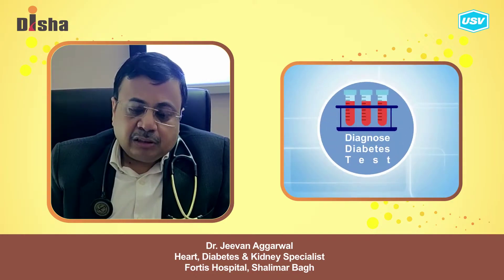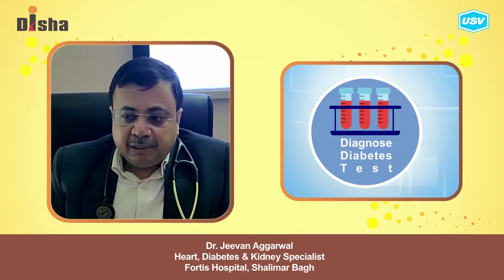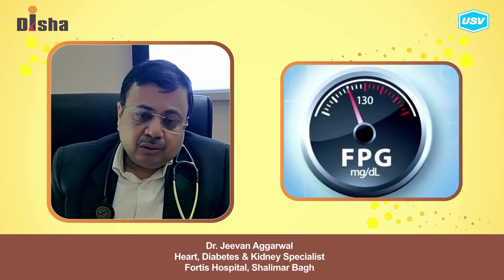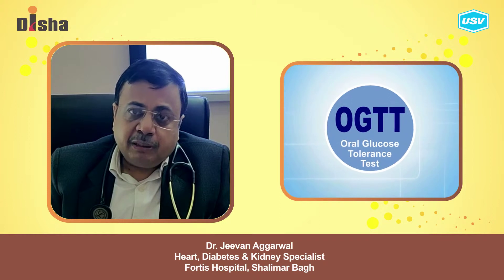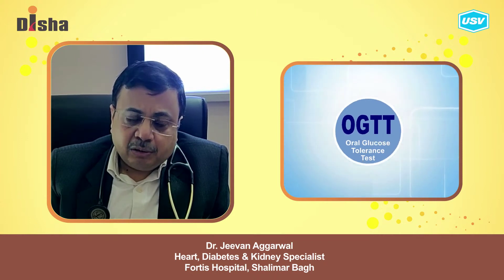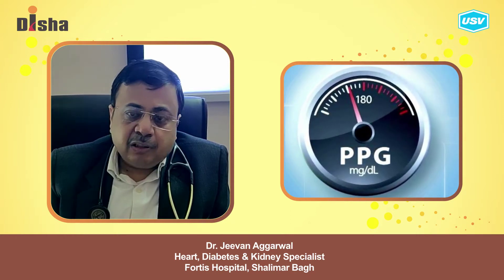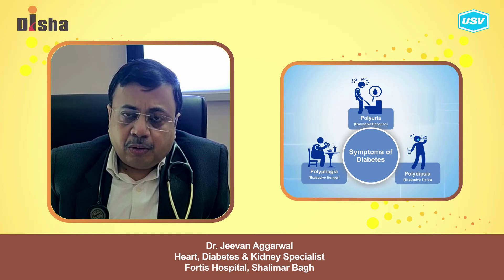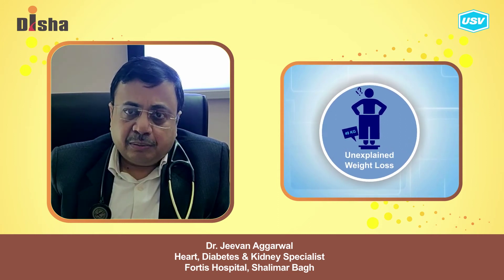Dr. Jeevan Aggarwal 3/3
Disha for Diabetes Awareness: Diabetes is one of the most Dangerous and rapidly growing diseases in India. Dr. Jeevan Aggarwal leading Diabetologist explains more in this video. Please watch and share!